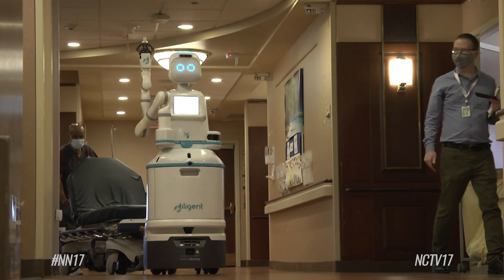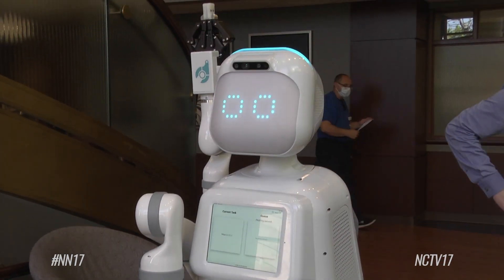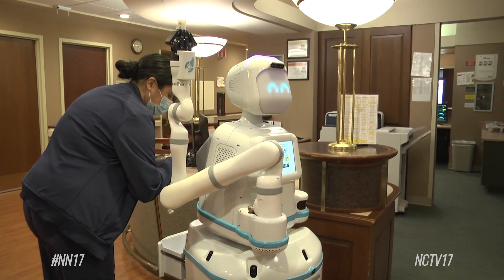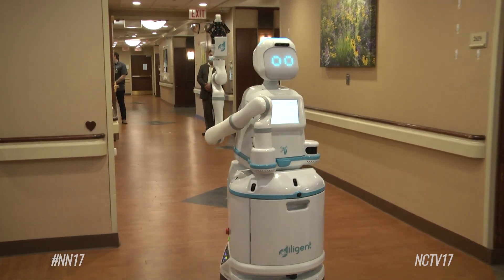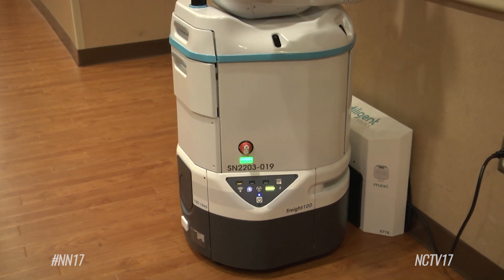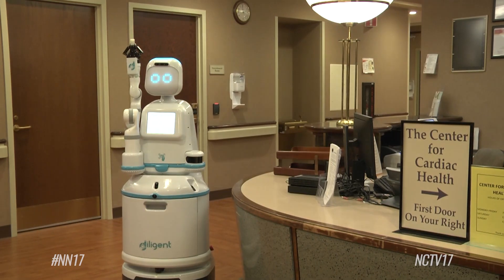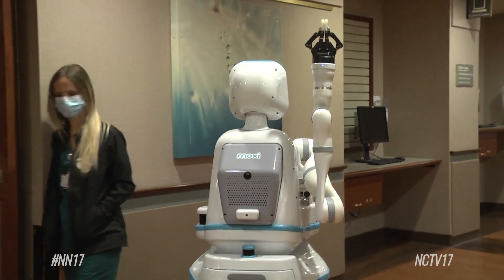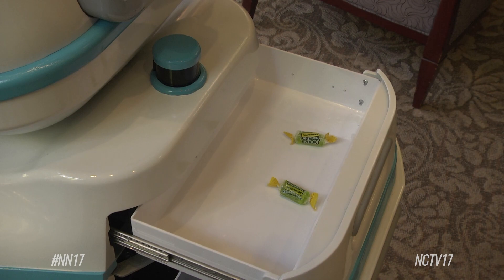Moxi The Robot Arrives At Naperville’s Edward Hospital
A new helper named Moxi is rolling around the halls of Naperville’s Edward Hospital.

“She is an autonomous point to point delivery robot that we have created at Diligent Robotics in Austin, Texas for medical field workers. Basically, doing all the running for them so that staff can worry about more patient care,” said Rob Norman, employee at Diligent Robotics.

Moxi was brought in to do tasks such as deliver medical supplies, prescriptions, and lab samples, freeing up time for nurses and doctors to focus on patient care.

“Moxi's been really helpful to the nursing and the PCT staff, especially with our unit being two floors, two separate floors. It really helps us to bring materials and supplies between the two floors. It seems that Moxi has really brought a lot of time back to the staff which is great,” said Lauren Simon, Clinical Coordinator at Edward Hospital.

Navigating around the hospital is no problem for Moxi, as she comes preprogramed with a digital map of the layout with designated paths for her to take.

“It uses a whole lot of different sensors that are completely around it in a 360 front and back, side to side. It helps with obviously no collisions and knowing where it is at all times on those digital maps in order to navigate freely,” said Norman.

Moxi can dock herself to charging stations located throughout the hospital, and can run for about 6-8 hours before needing a boost. She has her own keycard to open doors, and some built in audio prompts to get her where she needs to go.

“Can you call an elevator going down please,” said Moxi.

On Moxi’s chest she has a digital screen that shows what her tasks are, so employees know exactly what Moxi is doing and where she is headed.

“We've only been live here; I think for a week. And we're already doing around 20 or more tasks a day, at other hospitals, we're easily breaking 100 daily,” said Norman.

Hospital staff say having Moxi around has been a breath of fresh air.
“It's been very re-energizing. It's exciting to be able to see how technology can help staff. It's not to replace staff. We can never replace our excellent staff, but we can support them because we want them to stay with us,” said Trish Fairbanks, Chief Nursing Officer at Edward Hospital.

According to Norman, there are currently eight Moxis that are live in the Chicagoland area. And Edward’s Moxi won’t be alone for long: the hospital has plans to bring in a second robot soon.

Naperville News 17’s Anthony Yench reports.

ABOUT US
Naperville Community Television (NCTV17) broadcasts on Channel 17 in Naperville, IL (Comcast & WOW!) Programming is also available via simulcast and video on-demand